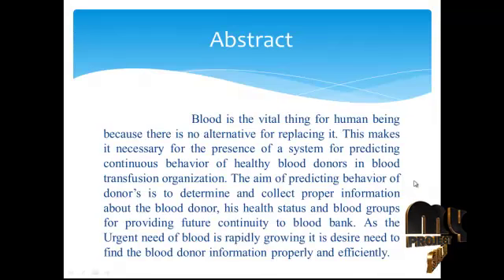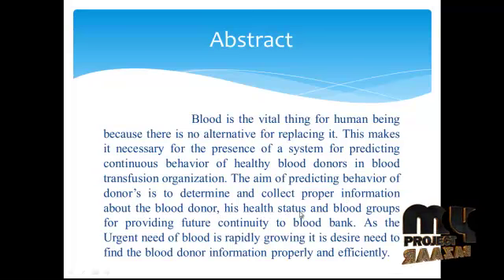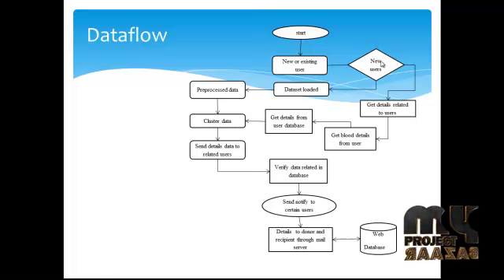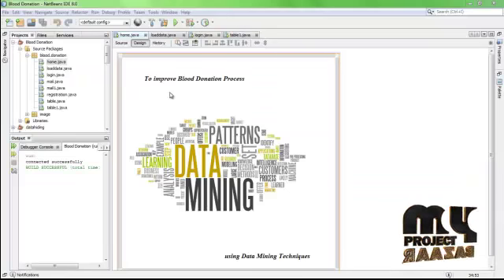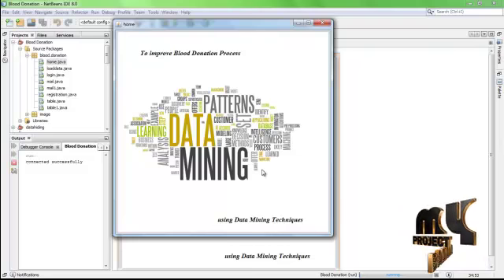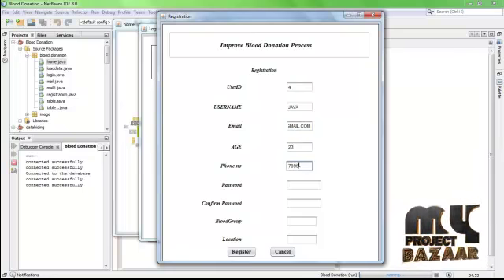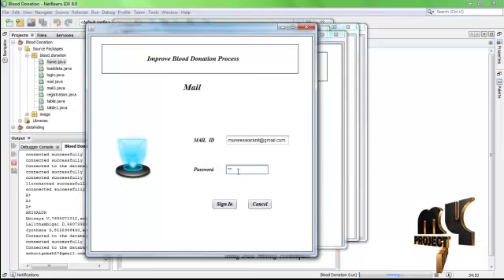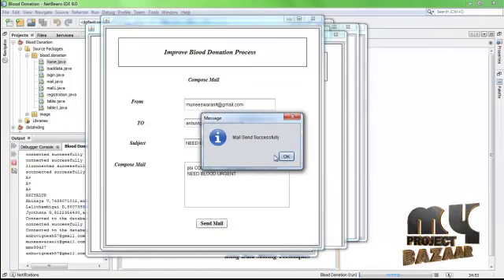To improve Blood Donation Process using Data Mining Techniques | Final Year Projects 2016